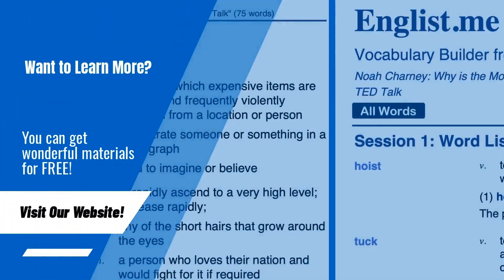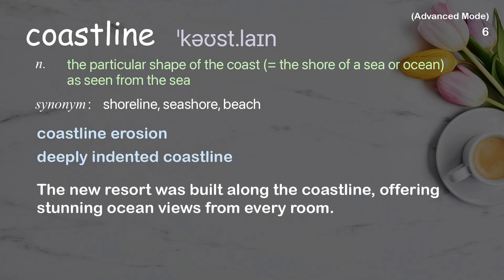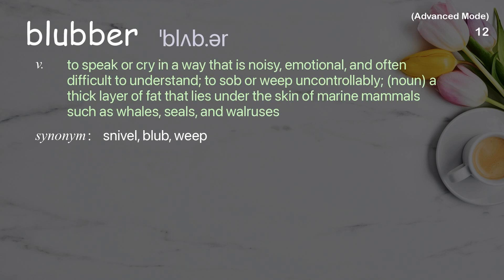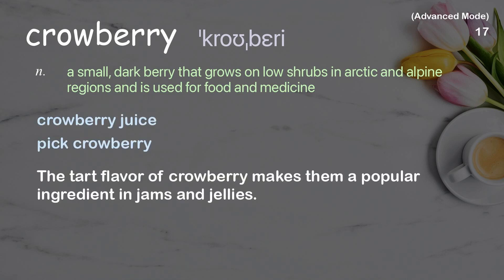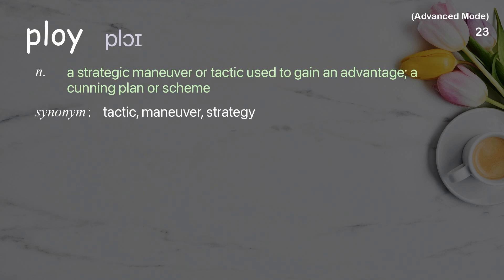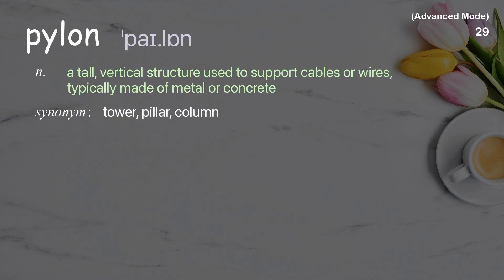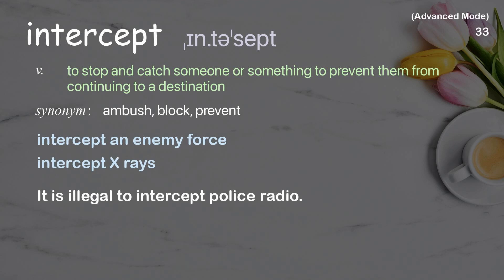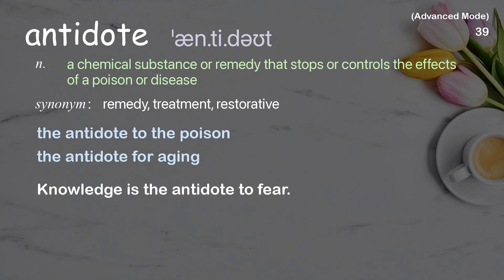39 Advanced Academic Words Ref from "What to do when there's a polar bear in your backyard | TED"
■PLEASE NOTE

■Reference Source
Alysa McCall: What to do when there's a polar bear in your backyard | TED Talk